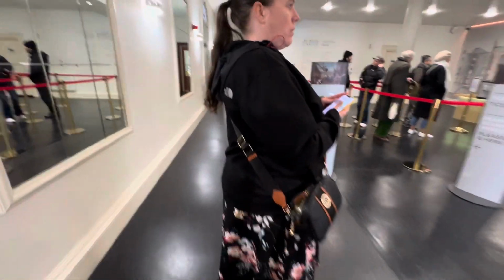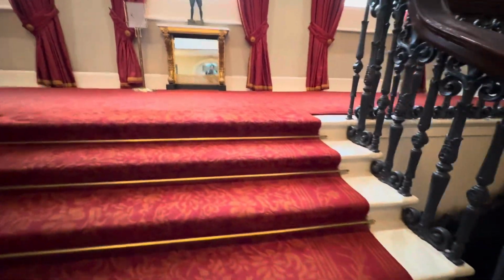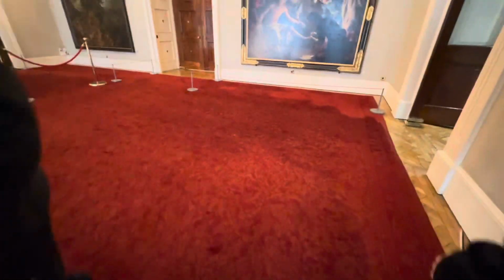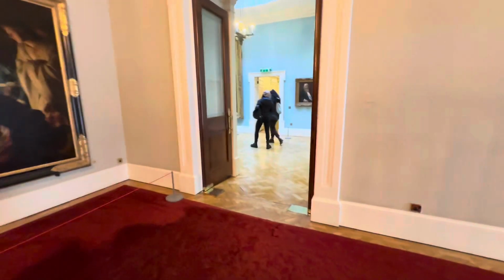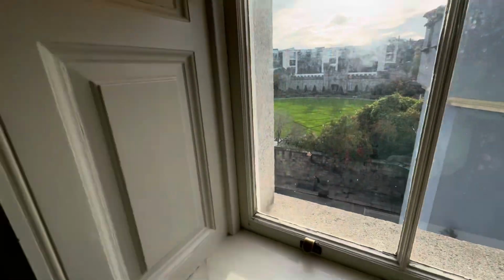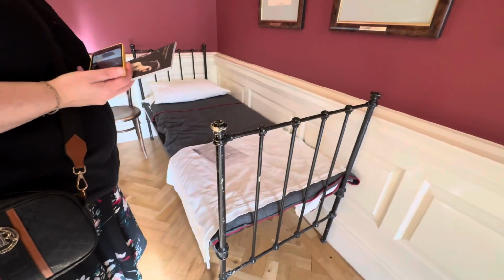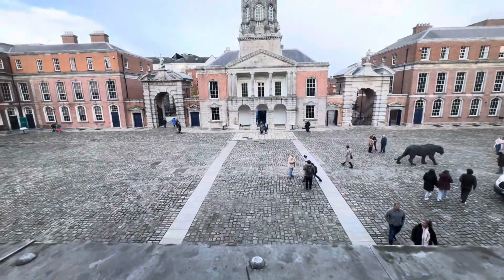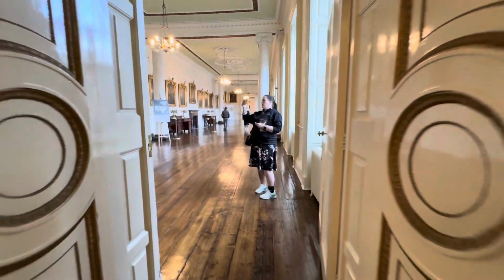Dublin Castle Museum 2023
Me and Siobhan take a look around the castle museum in Dublin City.